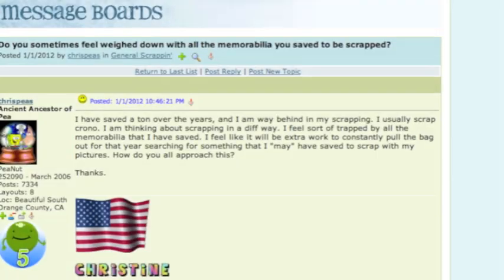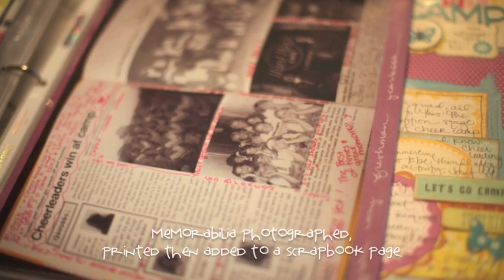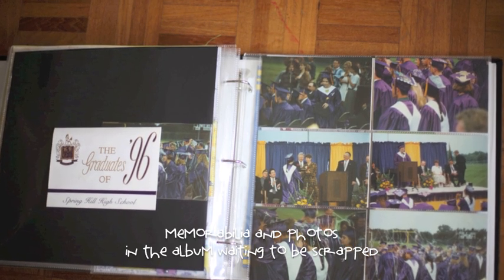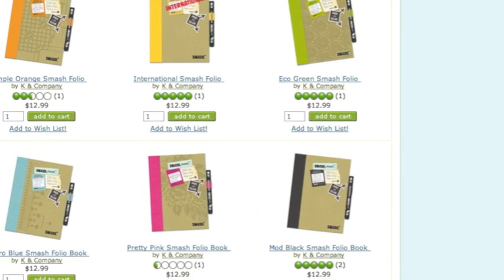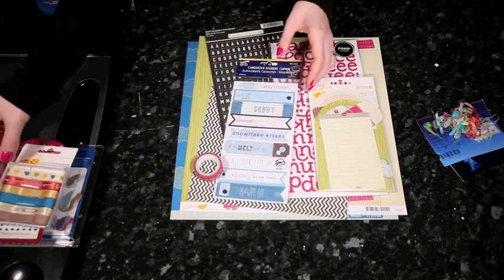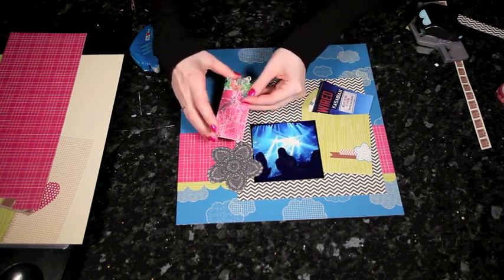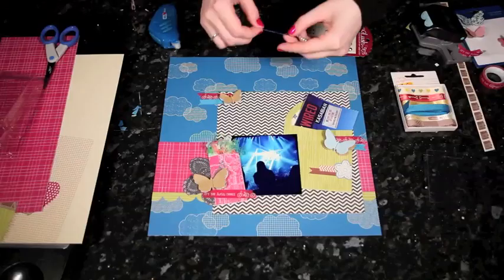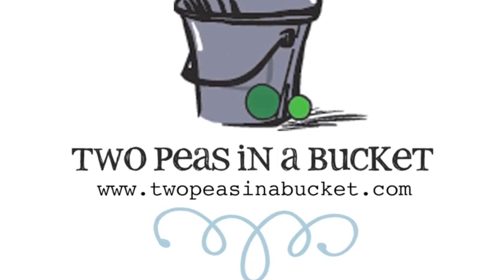Glitter Girl Adventure 001 :: The Mystery of Memorabilia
Welcome to a new video series from Two Peas in a Bucket :: The Adventures of Glitter Girl!

In this week's adventure, Glitter Girl tackles the mystery of memorabilia, an issue currently being discussed on the General Scrapbooking message board at Two Peas. Her adventure takes her through storage solutions, useful products and a completely scrapbook page in no time.

Join us every Wednesday for the Adventures of Glitter Girl, helping the world one crafting dilemma at a time. Each week Glitter Girl joins Two Peas via video to solve a problem posted on the message boards. Don't miss out as she shares project tutorials, product comparisons and technique tips throughout the new year.